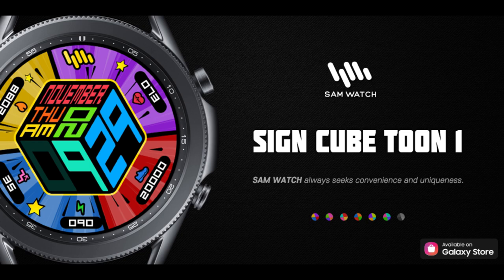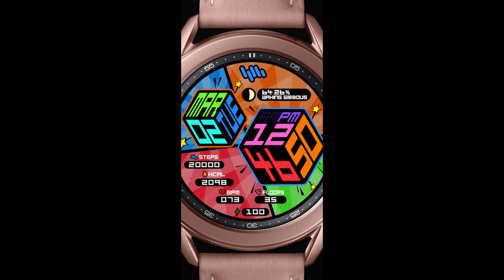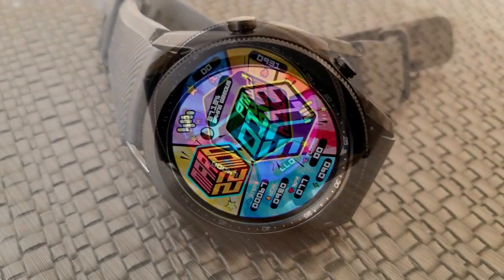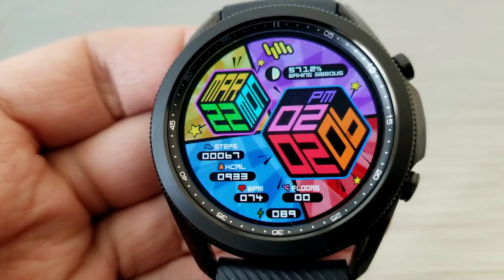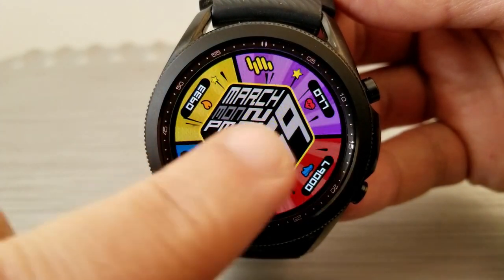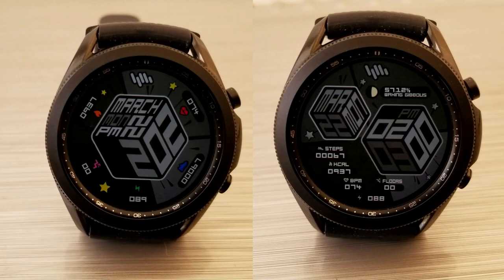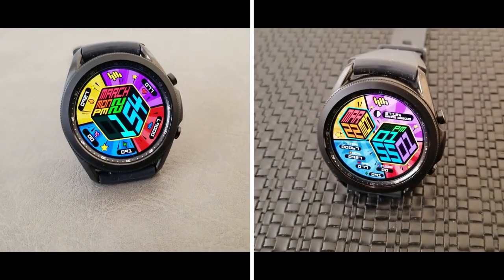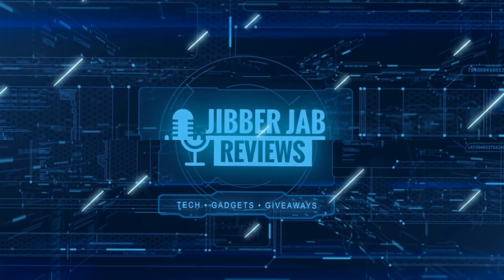Coupon Giveaway! Samsung Galaxy Watch 3 Watch Faces by Sam Watch - Jibber Jab Reviews!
50 coupons per COUNTRY will be given away via our code generator tool for BOTH watch faces!  These are fun and playful designs which come with some great lighting effects and colourful theme variations! Note: codes are distributed on a first come, first use basis only!  If you do not see your country in the list that means all available codes have already been claimed.

Samsung Watchfaces
Smartwatch